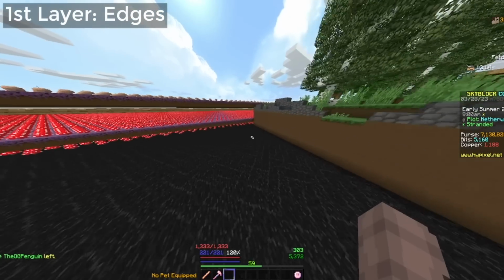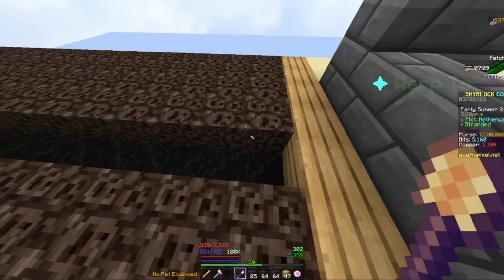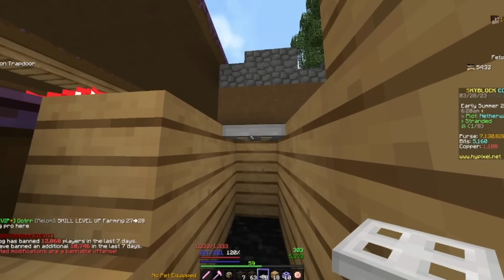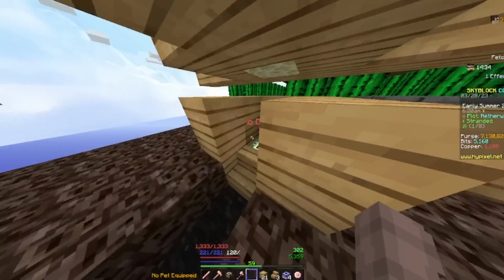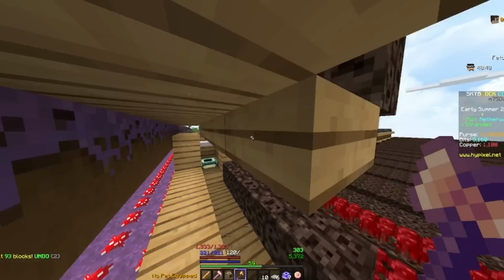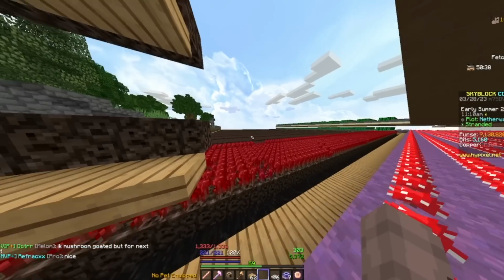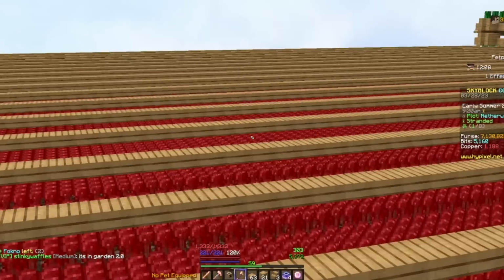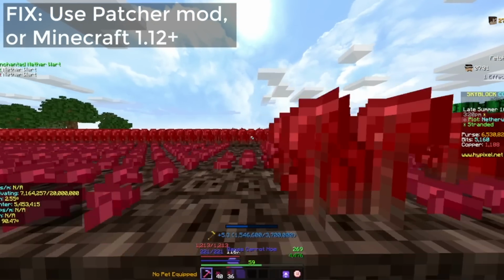NEW Hypixel Garden Netherwart Farm Design after Nerf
I'll teach you how to build a new Hypixel Skyblock Garden Netherwart farm design, which is one of the best new designs after the Garden Nerf. This design is one of the best ones when it comes to Hypixel Skyblock Farming because of the Garden Vertical Farm Nerf, which made any other vertical farm design useless. This farm only requires 1 plot with 3 layers each in order to be an infinite farm, and once you build it you will have the best Wart farm and you can paste it as many times as you need if you want more layers.

Chapters:
0:00 Intro
0:13 How to clear out the plot
0:52 1st Layer: Edges
1:14 1st Layer: Soul Sand
2:16 S-Shape design for all layers
2:56 How to fit in 3 layers
3:36 Start Teleport Pads Setup
5:36 End Teleport Pads Setup
7:28 Connecting all Teleport Pads
7:57 2nd/3rd Layer: Edges
9:14 2nd/3rd Layer: Slabs/Soul Sand/Planting
11:24 Can’t break all crops?
12:06 Outro Discord